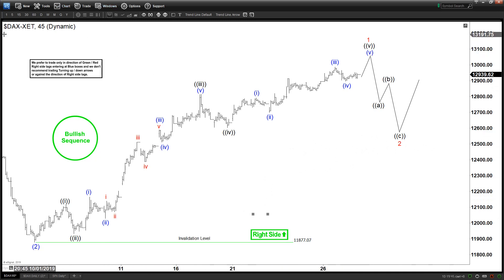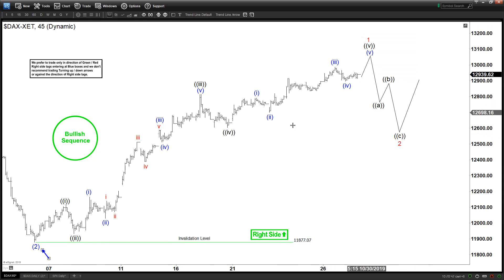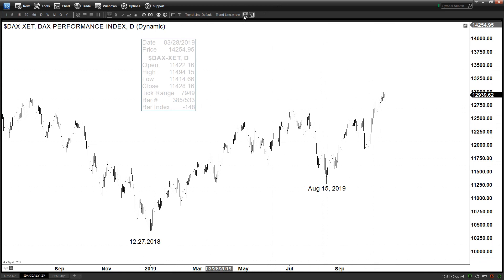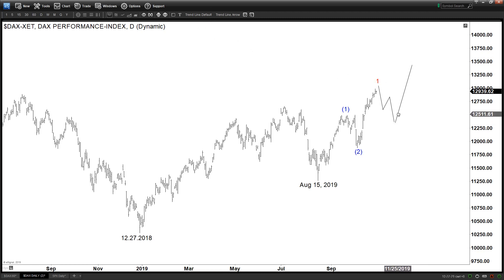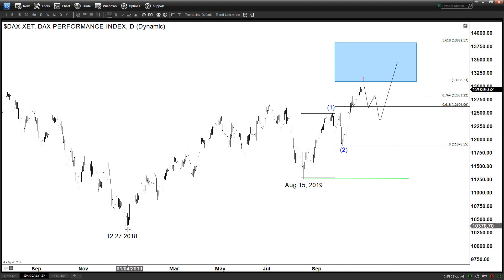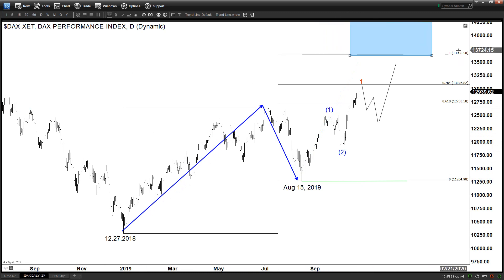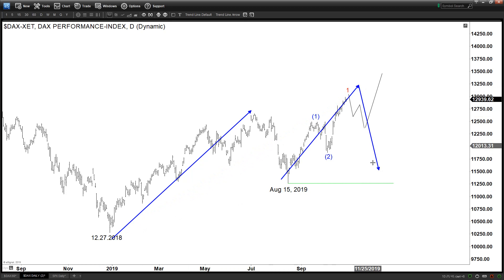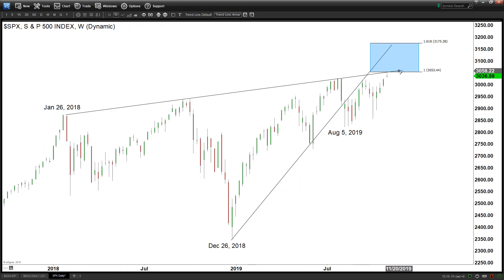DAX remains bullish | TECHNICAL ANALYSIS | ELLIOTT WAVE FORECAST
DAX sequence from Dec 27, 2018 low remains bullish and the Index can see further upside. This video looks at the Elliott Wave path.

✪ Important Tags